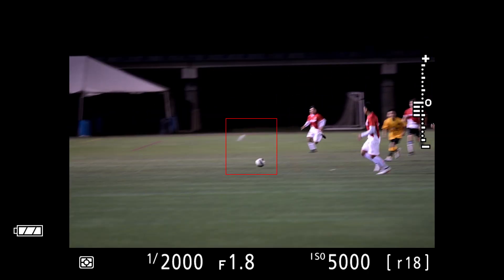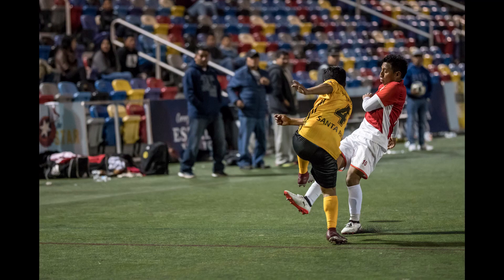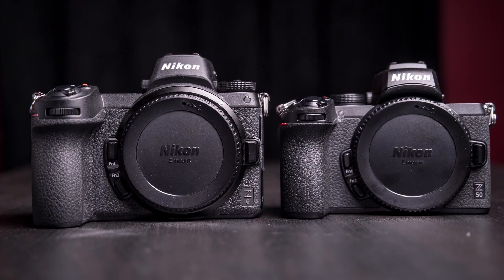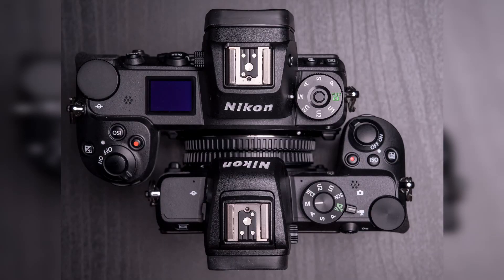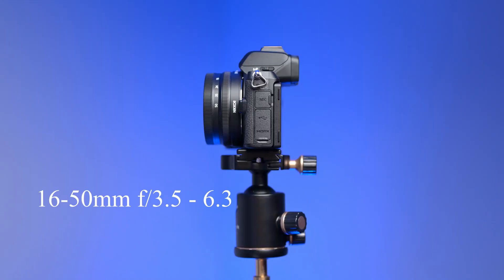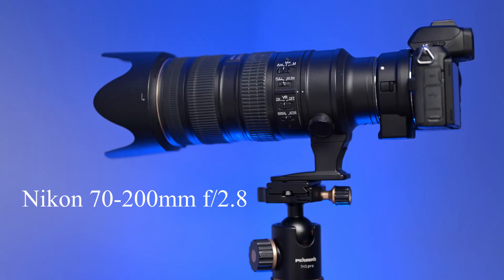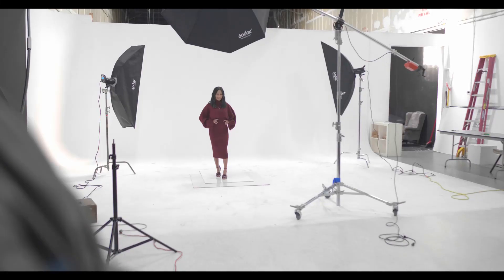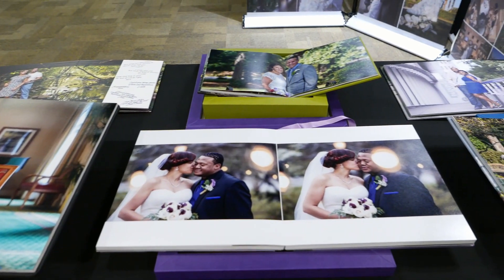Nikon Z50 First Thoughts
My first thoughts on the Nikon Z50. So far it looks like it's going to be an incredible camera.

A friend of mine used the Z50 to shoot a celebrity birthday party. You can check out his take on the camera

Nikon Z50